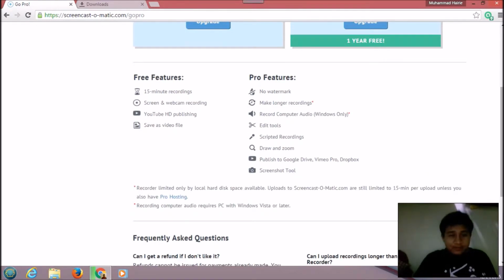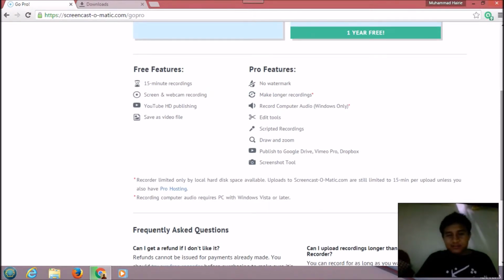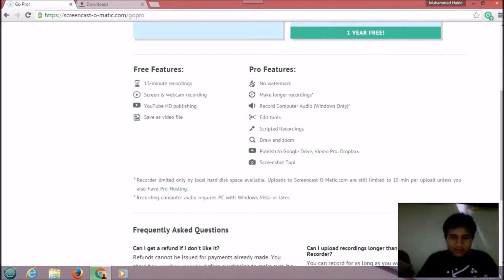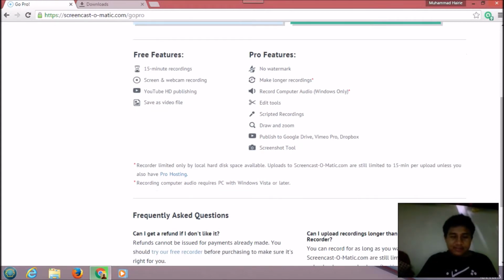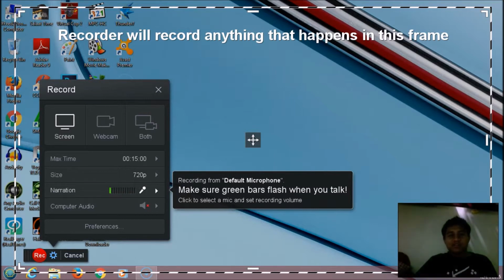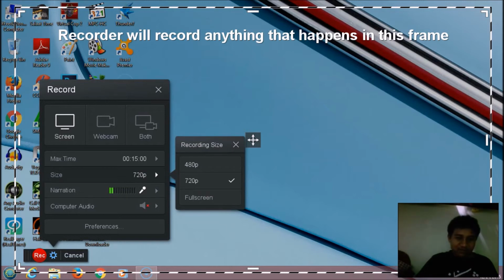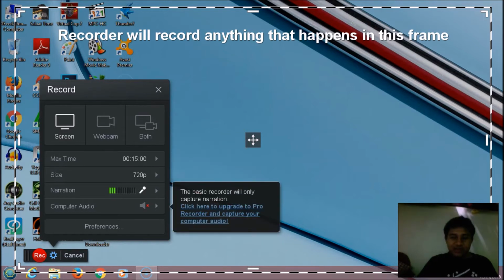How to download and install Screencast-O-Matic Free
He'll show you that how to download this app and install.